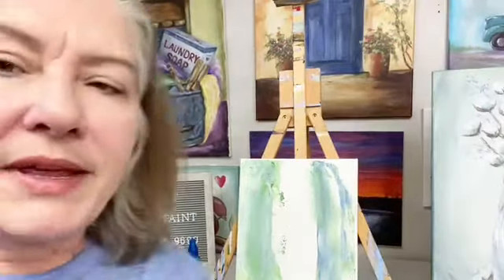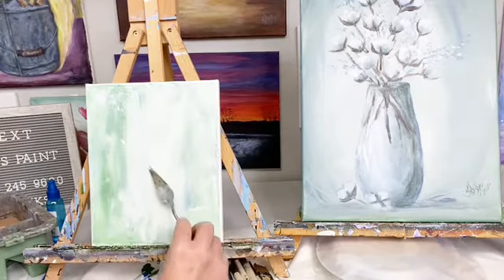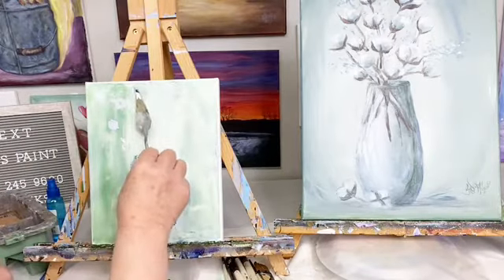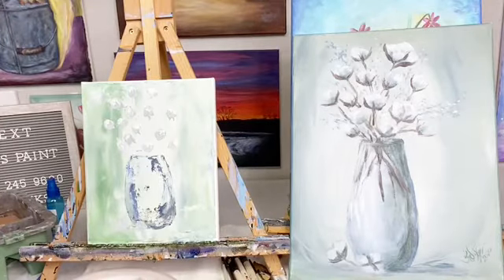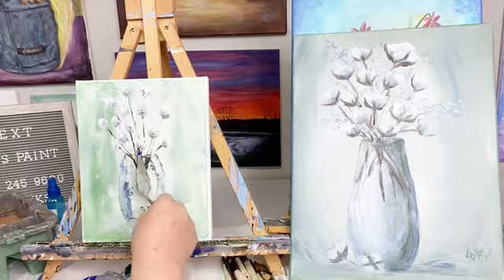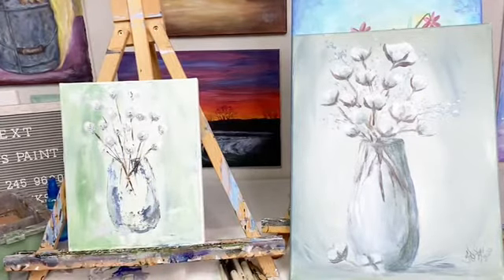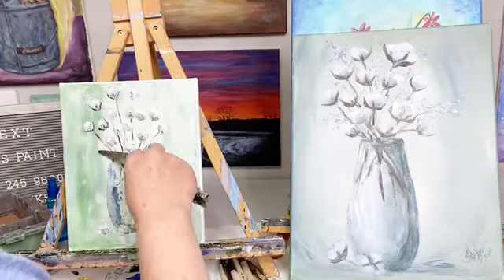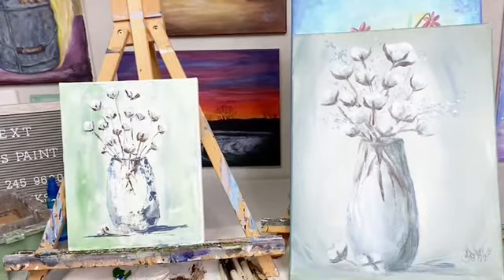How to paint cotton with a palette knife on canvas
Follow along with me while I show you how to paint a pretty bouquet of cotton on an 8x10 canvas with a palette knife using acrylic paint.  Easy step by step and fun to paint.

If you like this painting video and would like to see more of my instructional painting tutorials and more information about my painting memberships go to my website at the link below.

If you would like to get on the waitlist to my All Access Painting Membership and receive a FREE painting tutorial with a template and supply list while you wait, just click the link below. The doors open on March 14, 2022 for new members to join and you will be the first to be notified if you are on the waitlist.